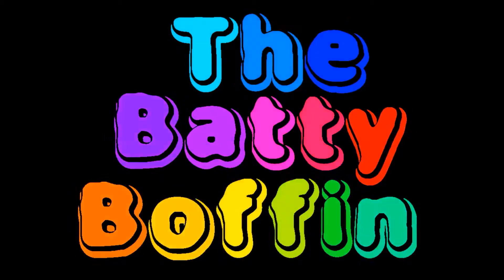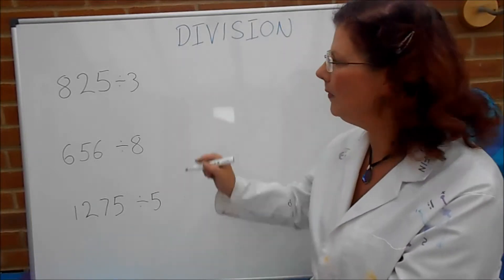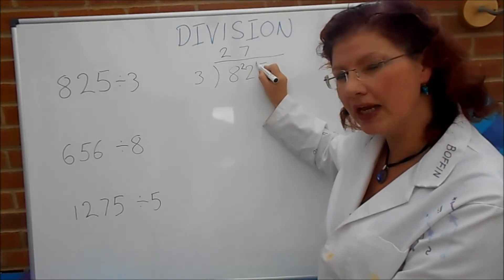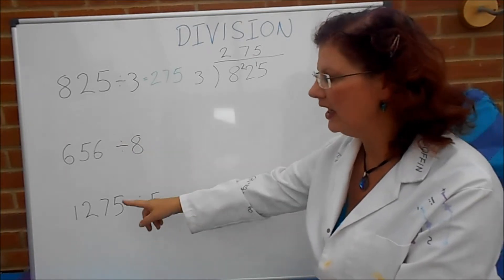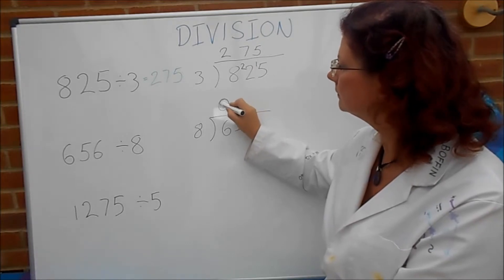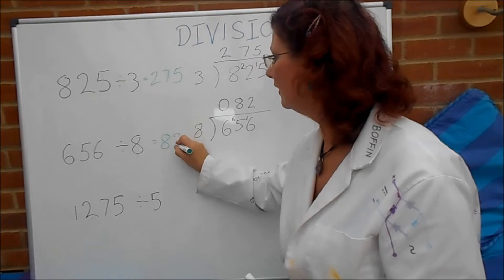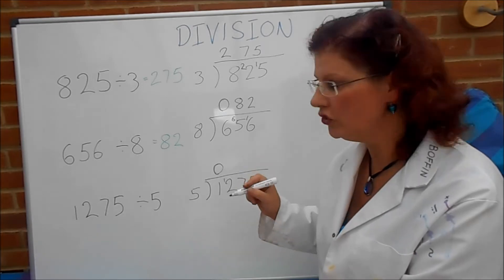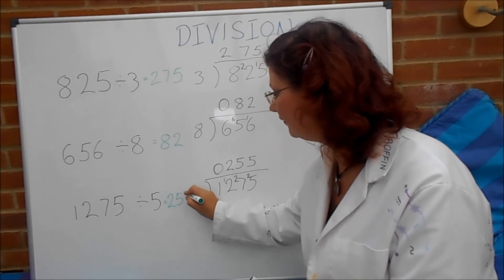Division 4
Some practice dividing 3- and 4-digit numbers with the 'bus stop' method